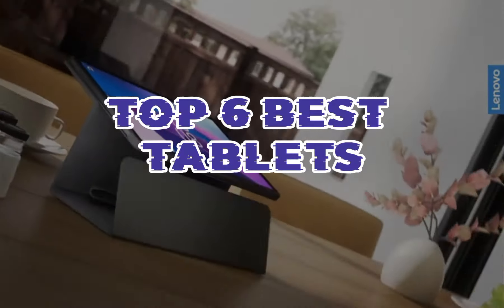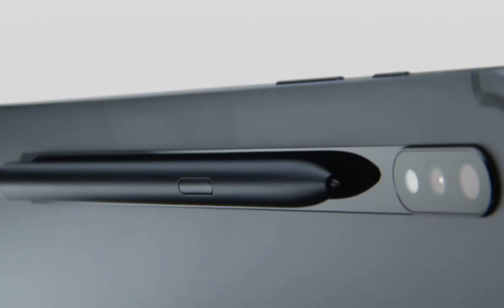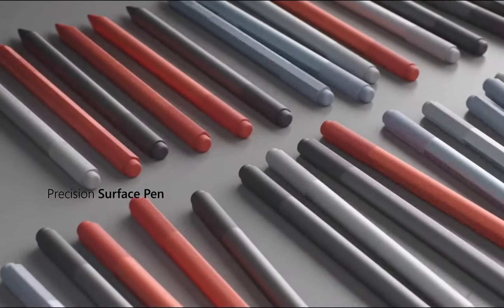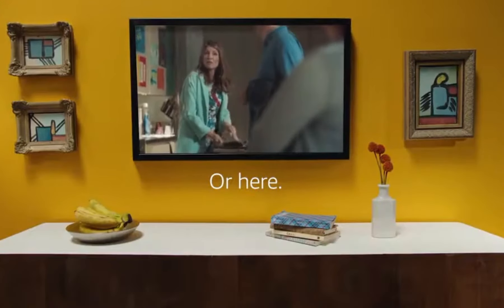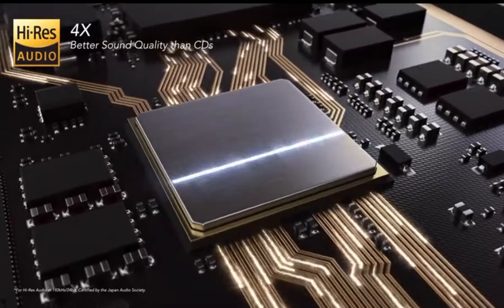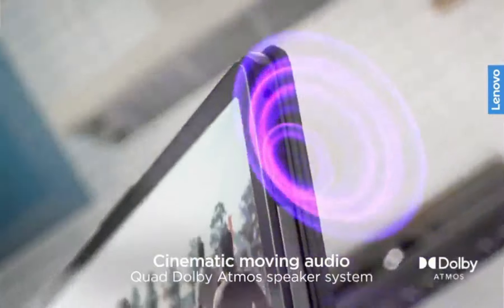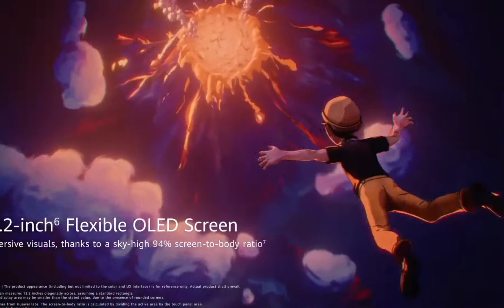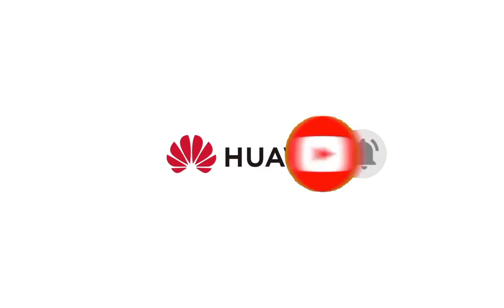Top 6 Best Tablets In 2024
➜ Links to the Top 6 Best Tablets In 2024 we listed in this video:

►Links►

➜ 3- Asus ZenPad 3S 10 -
➜ 2- Lenovo Tab M10 Plus -
➜ 1- Huawei MediaPad M5 Lite -